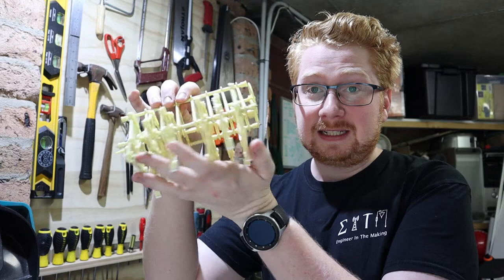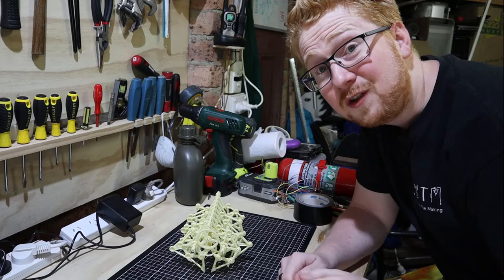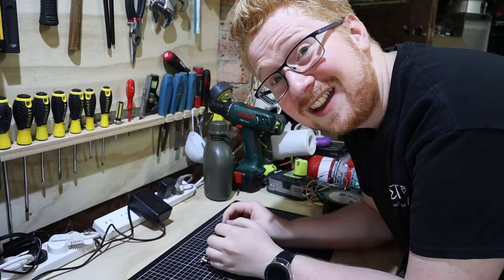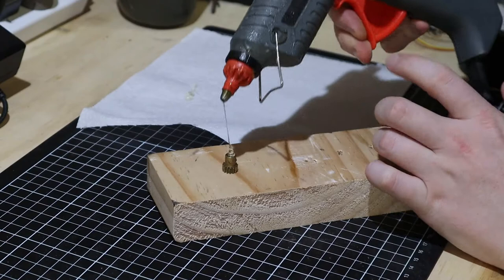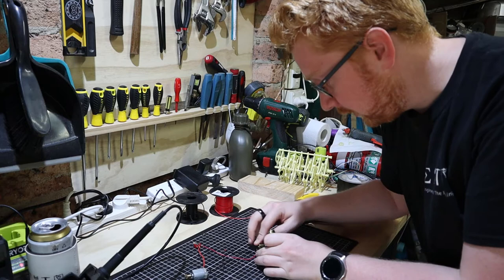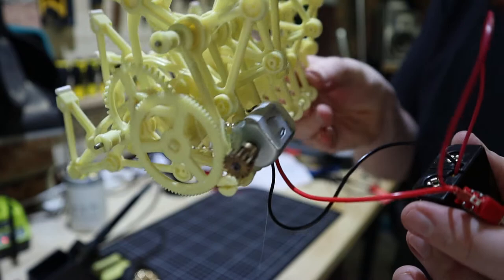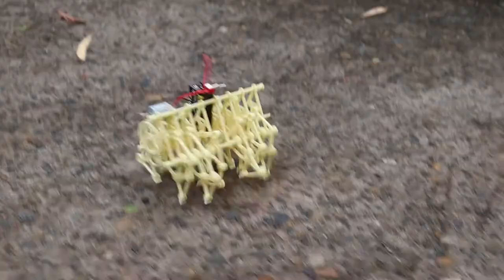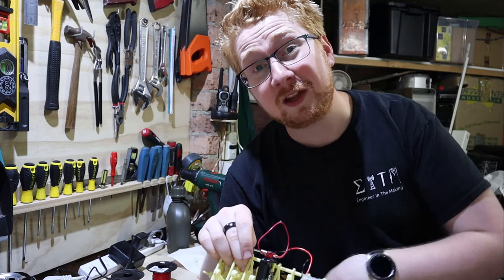Motors make everything better!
A while back I put together a model of Theo Jansen's "Strandbeest" (aka sand monster/sand beast). Today I decided it needed a motor, batteries and a switch...because...well...why not?
Take a look at the simple circuit I put together that you too can do at home to make your very own automatic walking machine.

Check out Theo's Strandbeest website to see these incredible mechanisms in action in their natural habitat